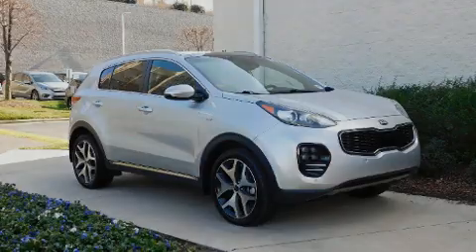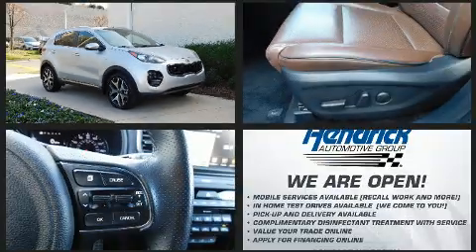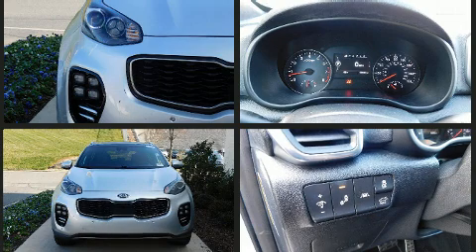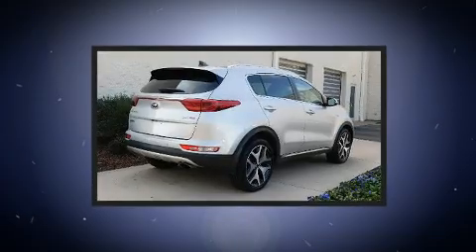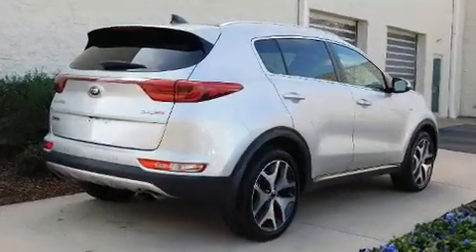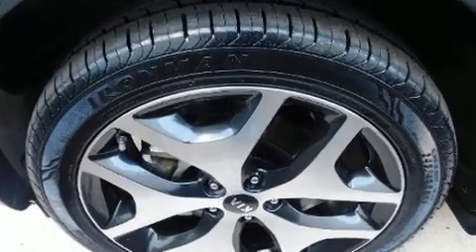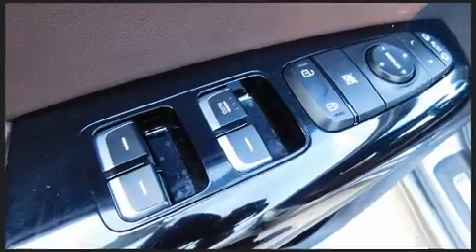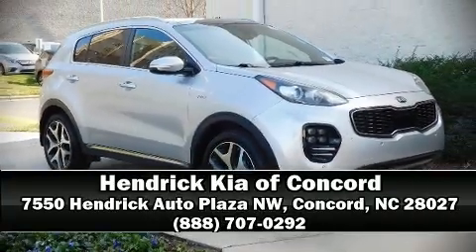2017 Kia Sportage SX Turbo in Concord, NC 28027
7550 Hendrick Auto Plaza NW

Familiarize yourself with the 2017 Kia Sportage. It features all-wheel drive versatility, an automatic transmission, and a 2 liter 4 cylinder engine. The engine breathes better thanks to a turbocharger, improving both performance and economy. Top features include power front seats, a rear window wiper, a blind spot monitoring system, an outside temperature display, heated and ventilated seats, high intensity discharge headlights, heated steering wheel, and a split folding rear seat. For drivers who enjoy the natural environment, a power moon roof allows an infusion of fresh air. Audio features include an AM/FM radio, and 8 speakers, providing excellent sound throughout the cabin. Kia ensures the safety and security of its passengers with equipment such as: dual front impact airbags, front side impact airbags, traction control, brake assist, a security system, and 4 wheel disc brakes with ABS. For added security, dynamic Stability Control supplements the drivetrain. Our team is professional, and we offer a no-pressure environment. We'd be happy to answer any questions that you may have. Stop in and take a test drive!